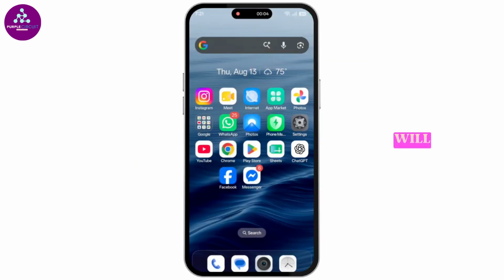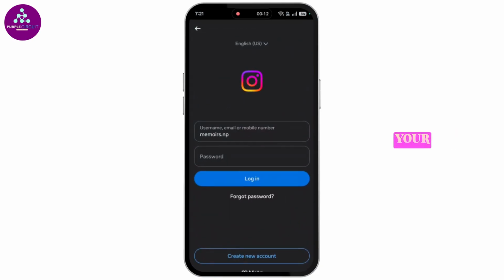How to Fix Instagram Account Disabled for No Reason 2026 | Account Recovery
Learn how to fix an Instagram account disabled for no reason in 2026. If Instagram suddenly disables your account and you believe it was a mistake, this quick tutorial shows you how to request a review and recover access.

First, try logging into Instagram and check the message explaining why your account was disabled. If Instagram provides a Request Review or appeal option, follow the instructions and submit your request.

Avoid repeatedly submitting requests while your appeal is being reviewed.

Quick Tip: If you believe your Instagram account was disabled by mistake, use Instagram's official appeal and account recovery options rather than third-party recovery services.

Timestamps

0:00 – Introduction
0:06 – Open Instagram
0:14 – Check Disabled Message
0:23 – Tap Request Review
0:32 – Submit Appeal
0:43 – Verify Account Details
0:54 – Check Your Email
1:04 – Wait for Review
1:10 – Try Logging In
1:15 – Done